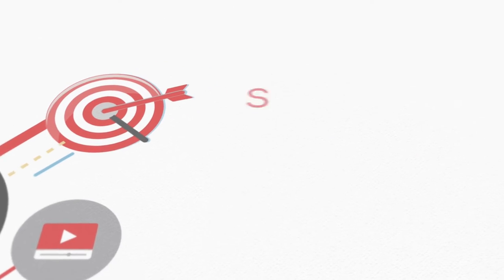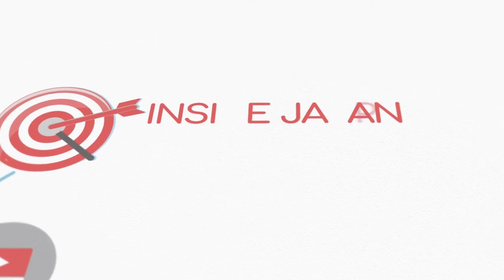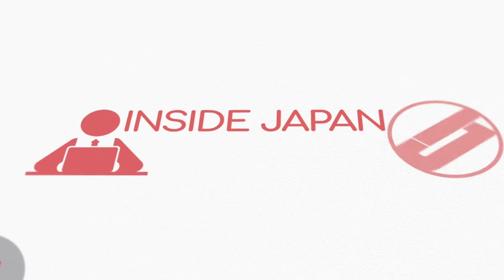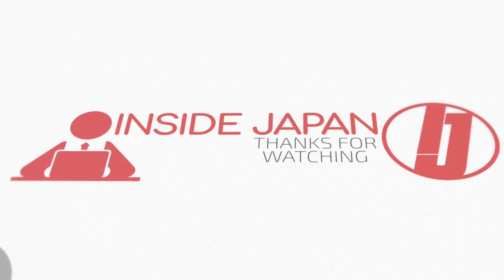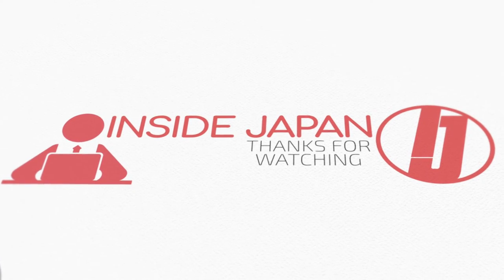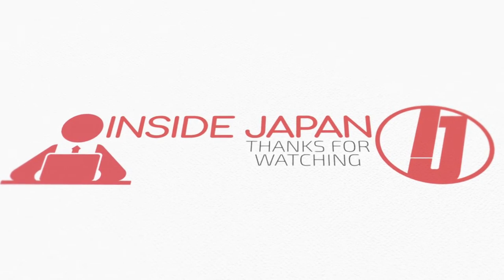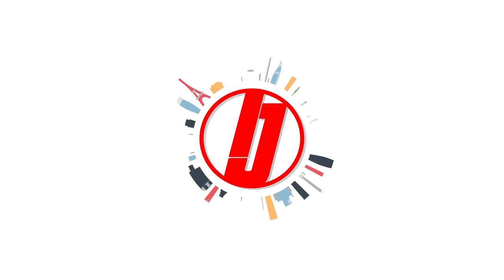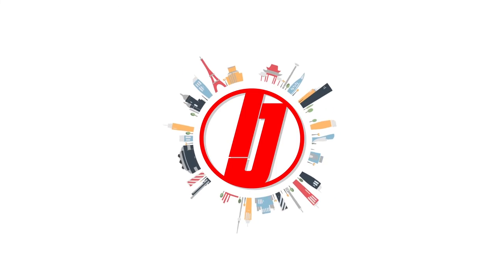CHANNEL UPDATE -100 SUBSCRIBERS - THANKS FOR WATCHING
today marks the addition of our 100th subscriber to our channel.
We really apreciate you joining us as we look for new ways to share what we love about living in Japan.
As the number of viewers continues to grow,
so we can bring you more of want you want. We truly appreciate your support, as it inspires us to keep doing what we do,
as well as striving to improve.